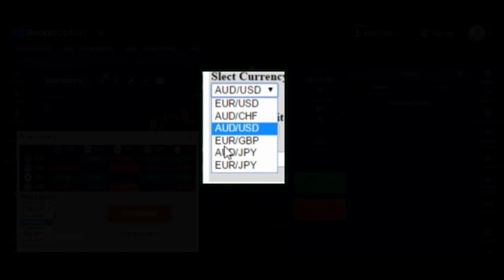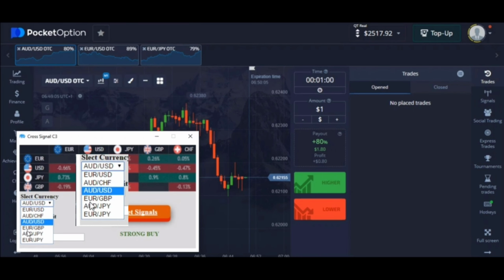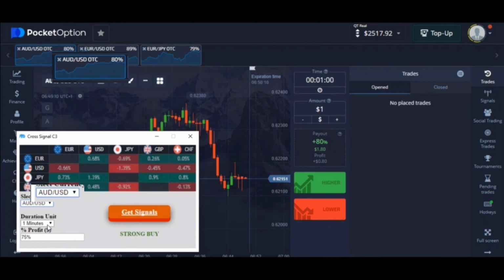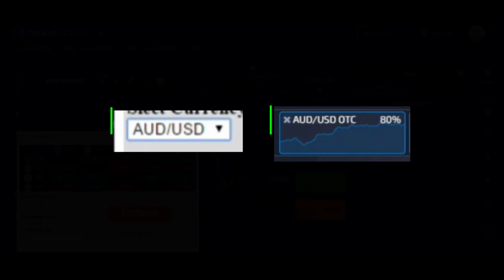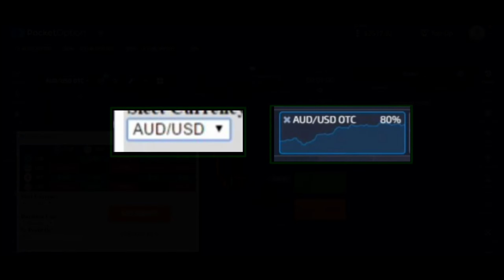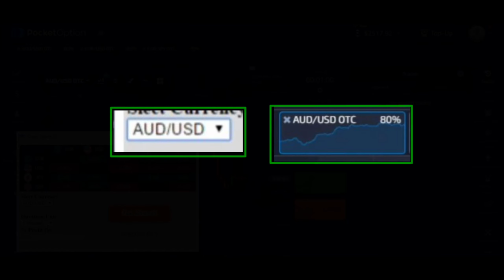Binary Option Robot Cross C3 Pro V.1.1 - $20 to $8157 || No Loss